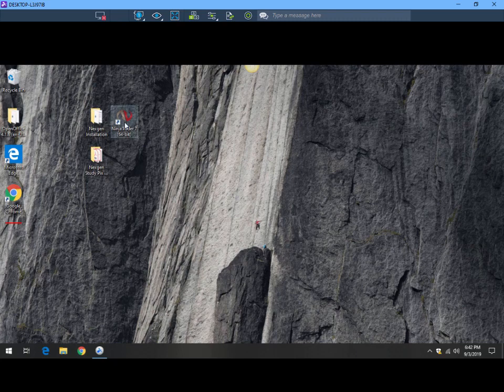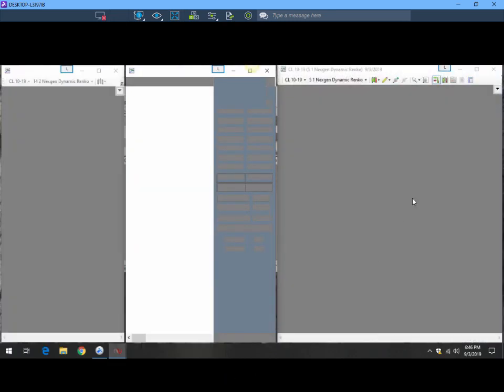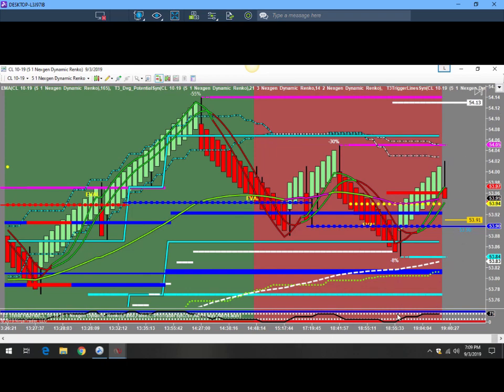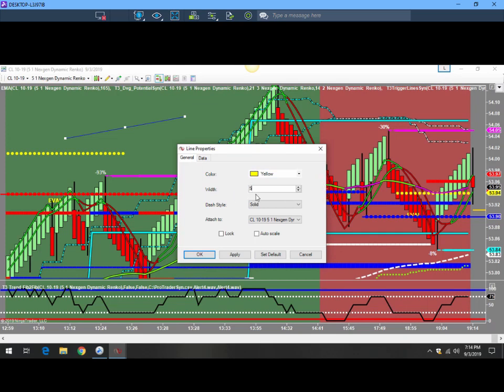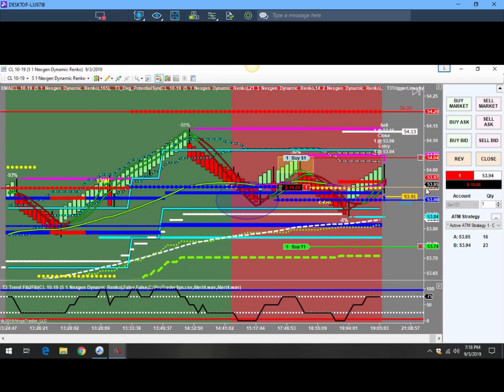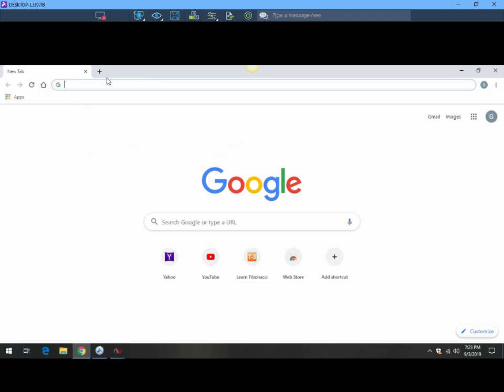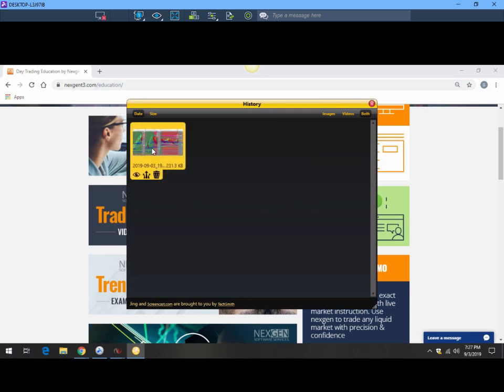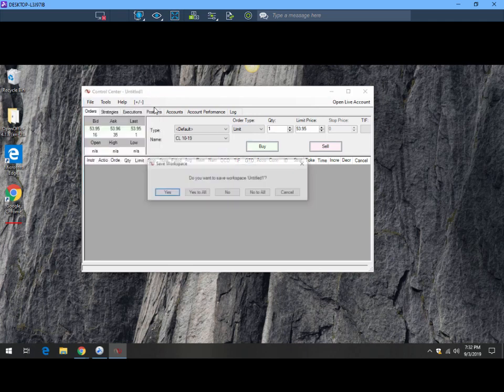Initial Training 090319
Initial Training